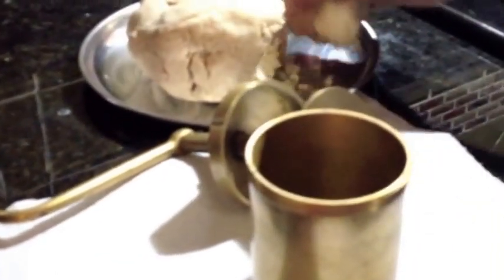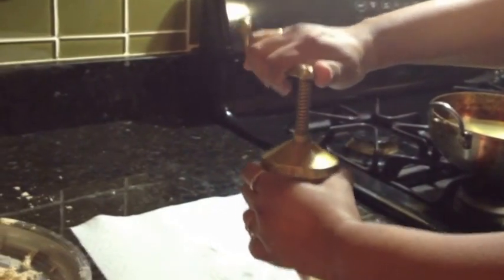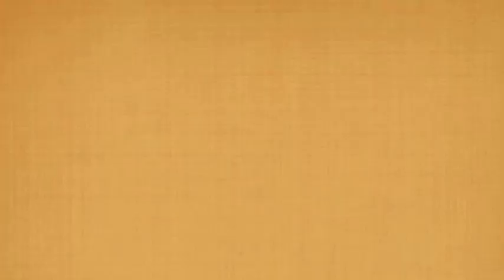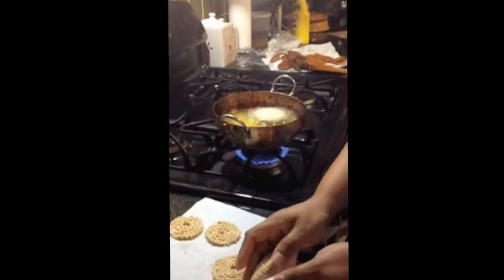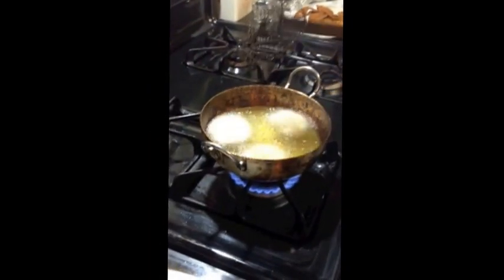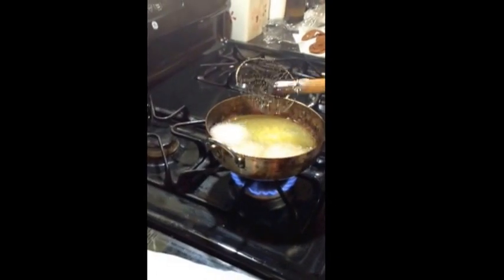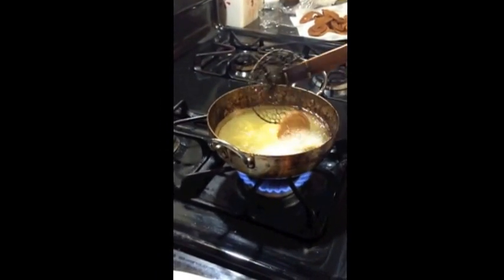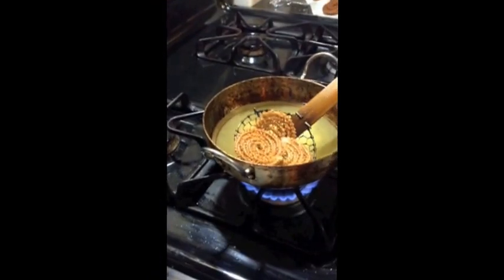How to Make Chakli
Learn how to form chakli (Indian savory snack) with brass mould.